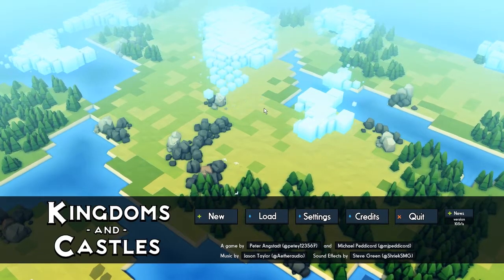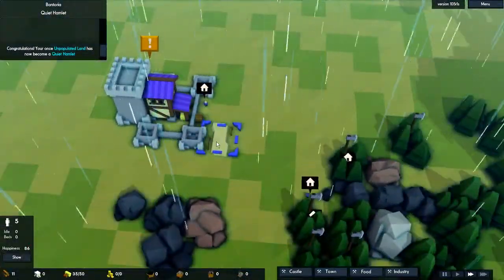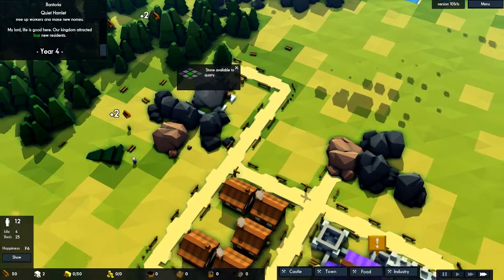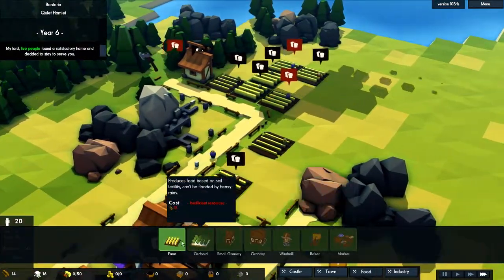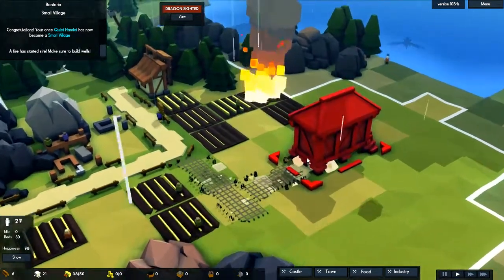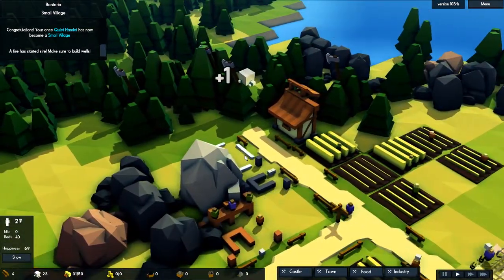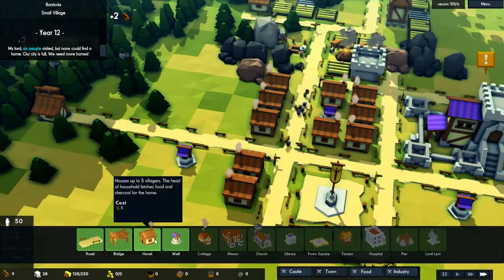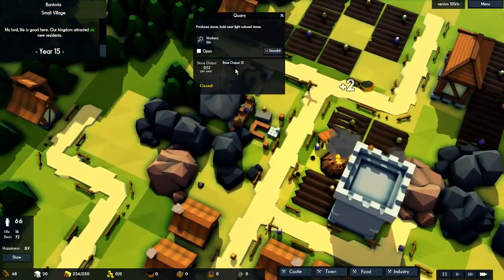Kingdoms and Castles - The Kingdom of Bantoria - Ep 1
Founding our New City Bantoria in Kingdoms and Castles in Ep 1.
This is an RTS City Builder Game with Invading Dragons and Raiders such as the Mighty Vikings!
Decided it was time to restart with a new town in a landscape that i prefer over the Lands of Bantonia